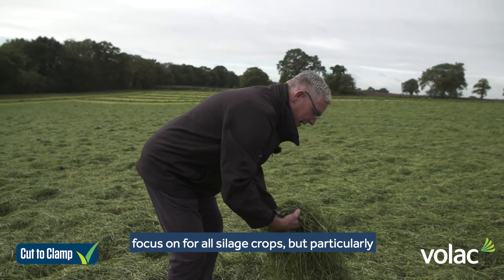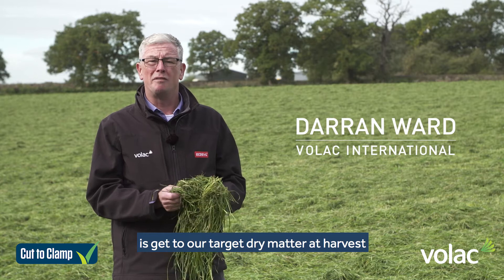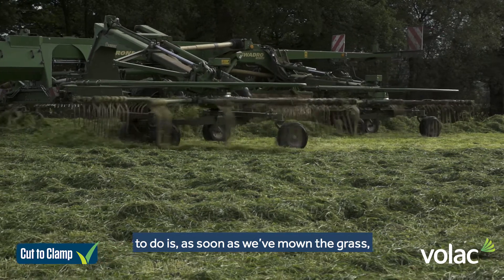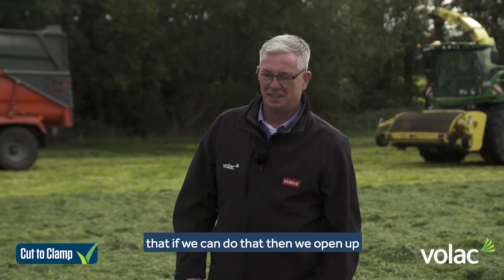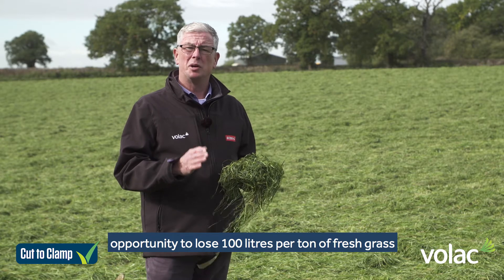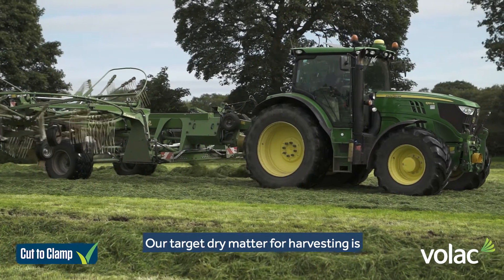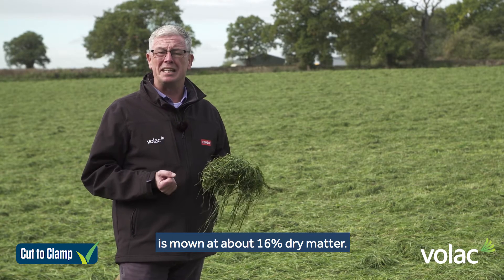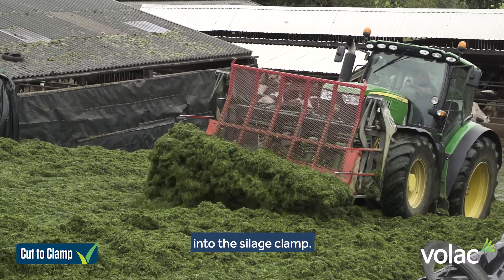Volac – Tips for Better Silage – Teddering and Wilting